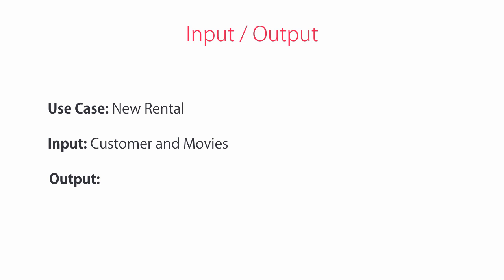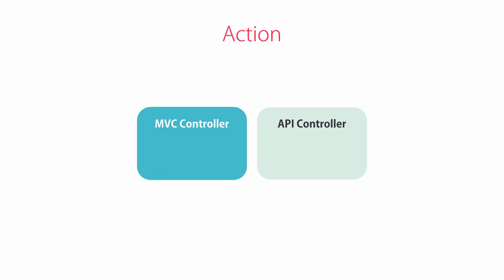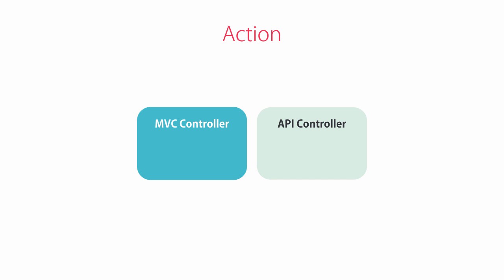106 Understanding the Problem